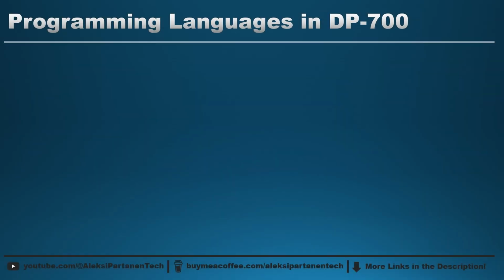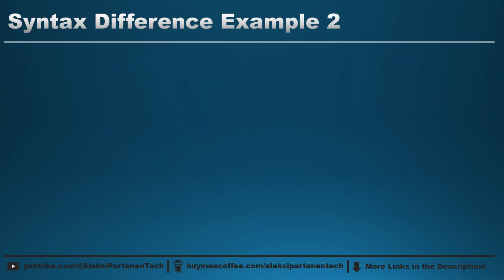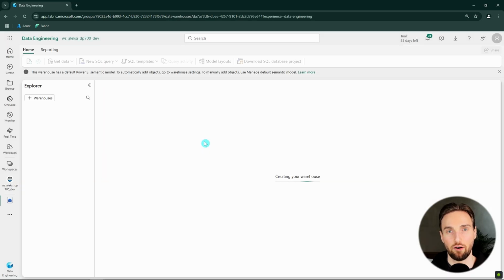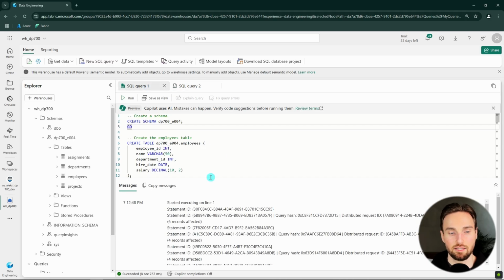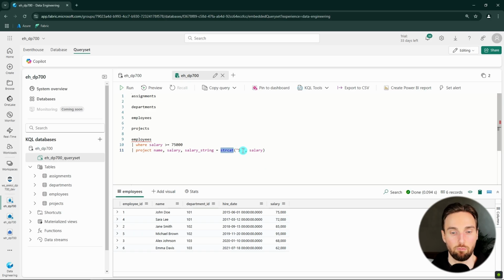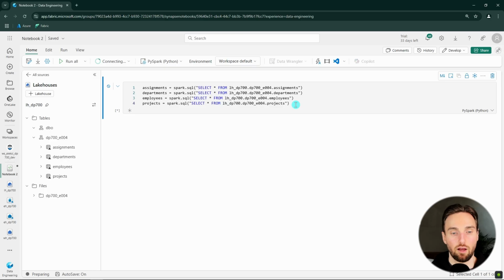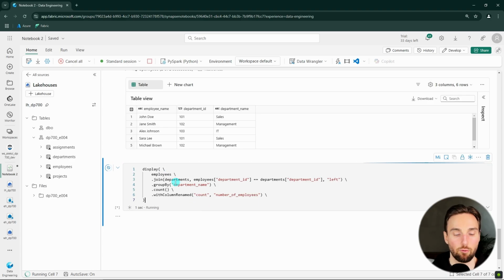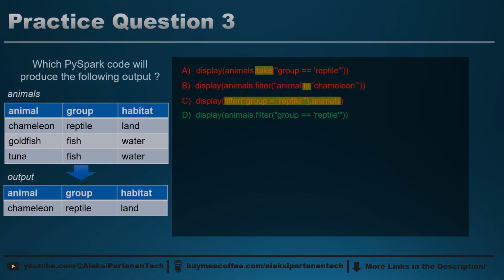DP-700 Exam Prep: Programming Languages | Microsoft Fabric Data Engineer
Struggling with SQL, KQL, or PySpark for the DP-700 exam? Don’t worry—this video is here to break down the core programming languages you need to know for success. Aleksi compares the syntax and key differences between these languages to help you navigate Microsoft Fabric with ease.

📌 What You’ll Learn:
🔷 The role of SQL, KQL, and PySpark in Microsoft Fabric.
🔷 Differences between Spark SQL, T-SQL, and KQL syntax.
🔷 Practical examples for filtering, joining, and ordering data in all three languages.
🔷 How to apply these languages to Fabric’s data stores like lakehouses, warehouses, and eventhouses.
🔷 Tips for overcoming the learning curve of PySpark for beginners.

✨ Master the core programming languages in the DP-700 exam scope.
✨ Learn practical examples that you can immediately apply to data engineering tasks.
✨ Build confidence with clear, side-by-side language comparisons.

Whether you’re new to PySpark or want to refine your SQL skills, this video ensures you’re ready to tackle the DP-700 exam’s language requirements.

🏁 Timestamps:
00:00 Intro
01:33 Theory & Concepts
10:06 Demos & Tutorials
30:42 Practice Questions